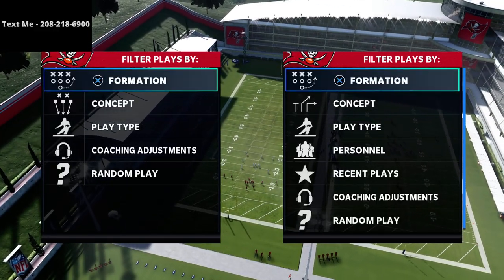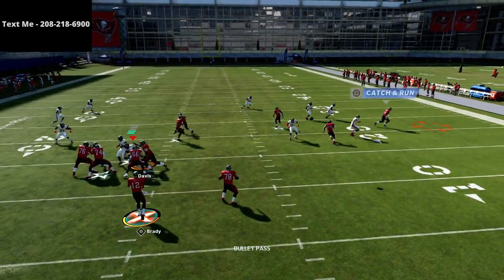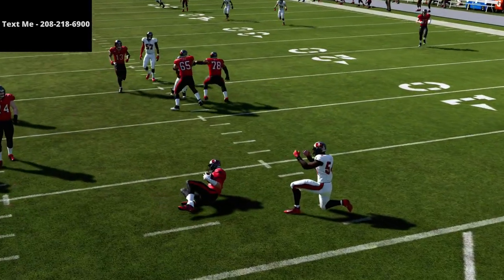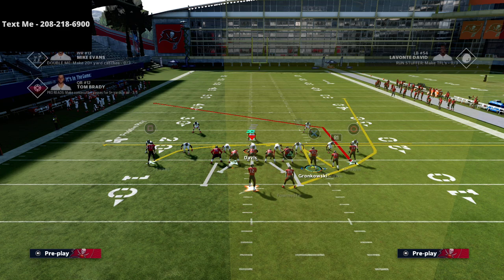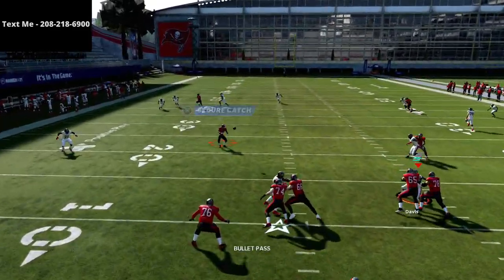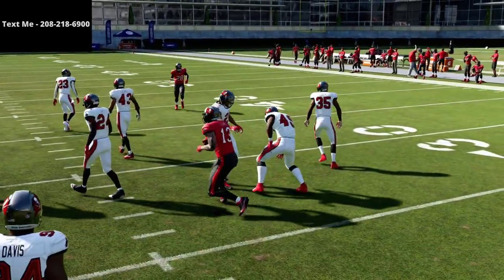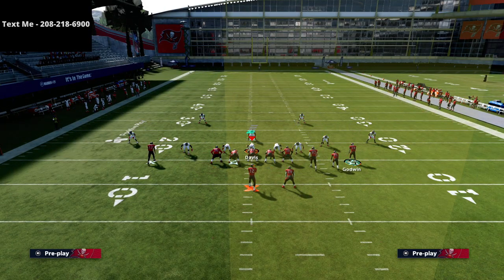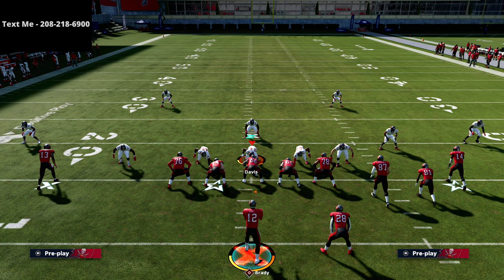Madden 21 - This Free Mini Scheme Will Be The Most Lethal Passing Set In Madden 22